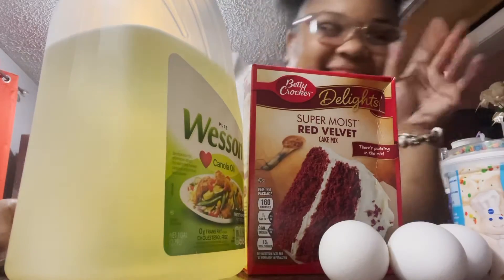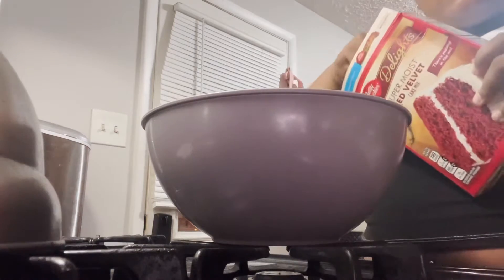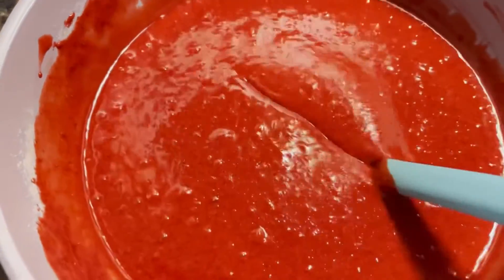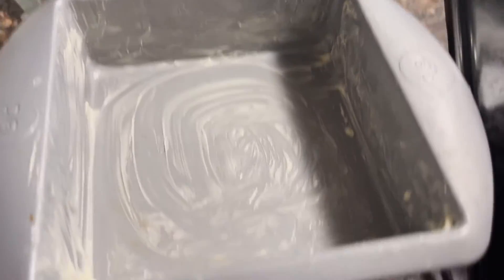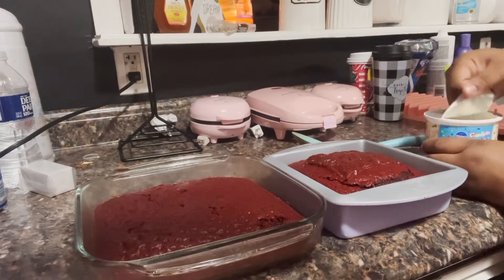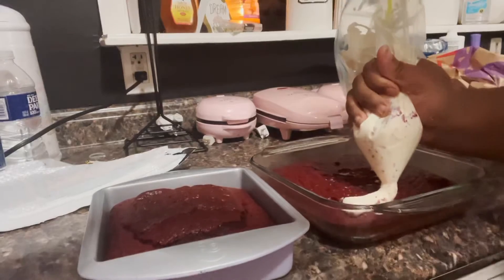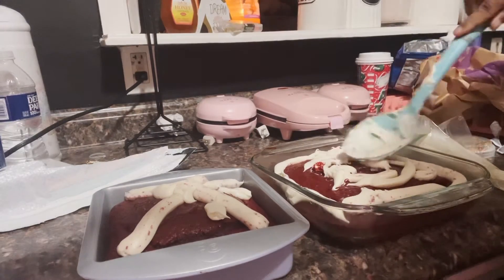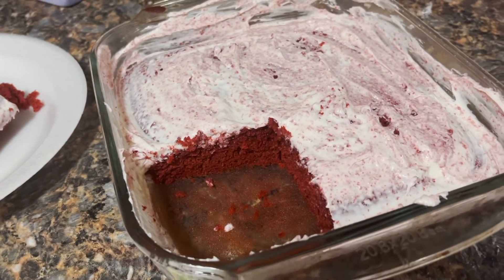VLOGMAS DAY 9~ BAKING WITH PRINCESS{ IT WAS A FAILURE 😣}